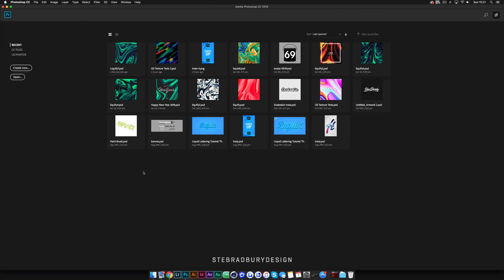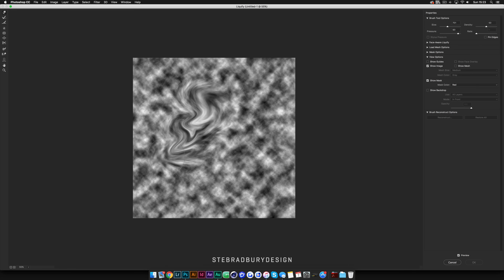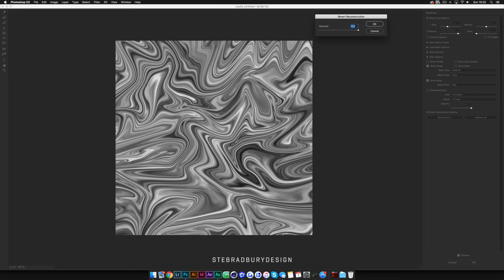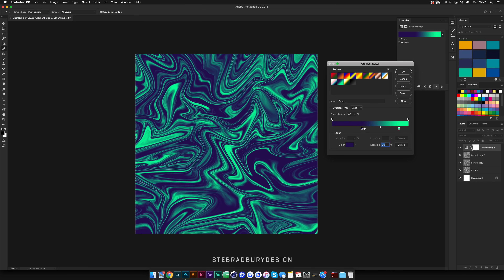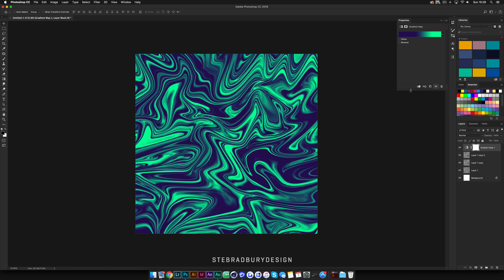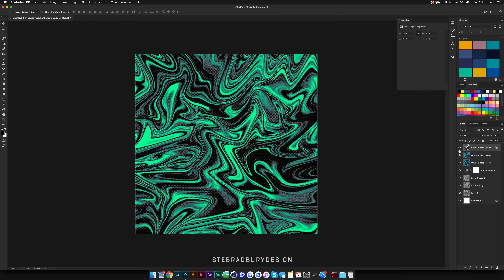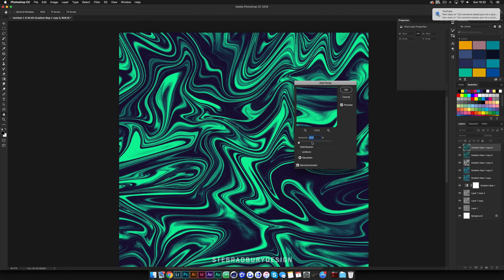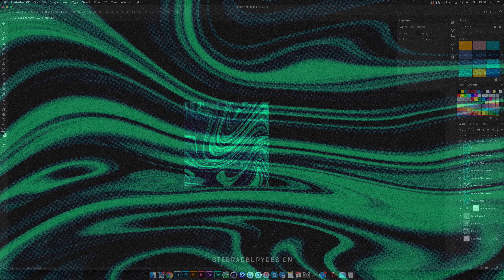Liquid Effect Tutorial | Adobe Photoshop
My Links!

Hey guys!
First of all, I want to wish everyone a happy new year! I hope you've all had a good one!
So in this tutorial, I show you how to create a liquid-like effect in photoshop which can be used for a wide variety of purposes, but of course for me, these would be used behind my lettering work. As I mention at the start of the video, I understand that the overall concept is fairly straight forward, you use the liquify tool, however, I am showing you the settings which I have found to work best, and some tips to help you achieve the best possible effect! In addition to the liquid effect, I also take you through a couple of further steps to give it the halftone and grainy look which you may have seen on my Instagram posts, and at the start of this video. As always, I really hope this tutorial helps you out in one way or another and teaches you something you maybe didn't know prior to watching.
Anyway, take it easy guys! Here's to a new year of creativity!

If you have any suggestions or requests for any tutorials, post them in the comments below.
Take it easy guys!

Skype
SteBradburyDesign